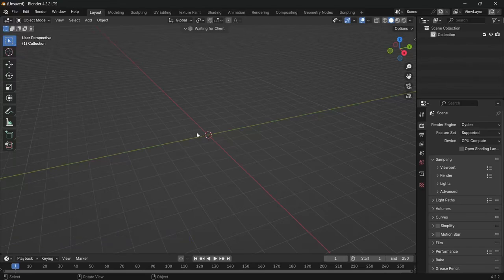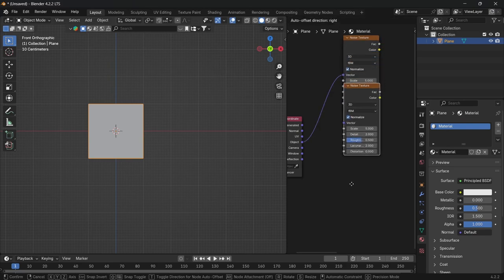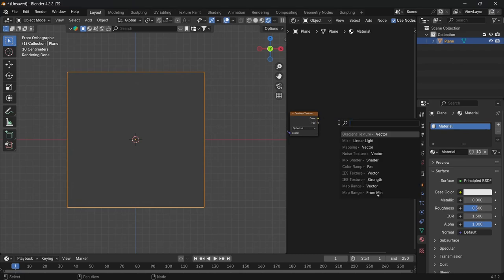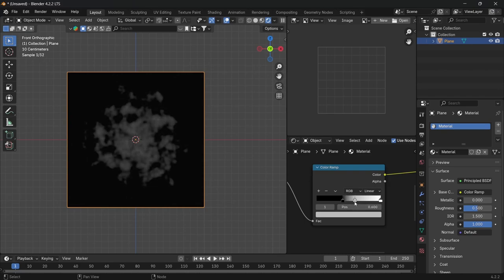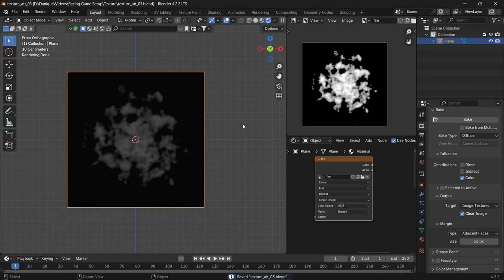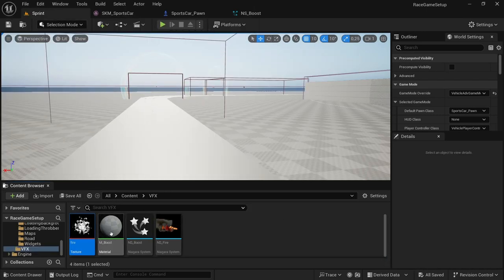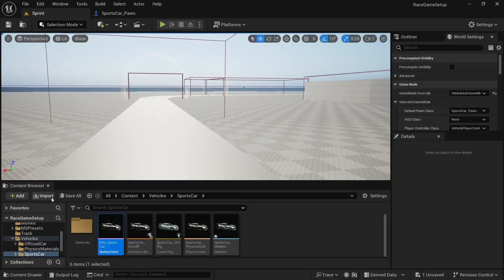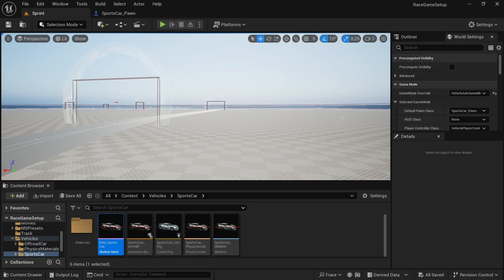Setup a Simple Boost Trial | Unreal Engine | Racing Game Tutorial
In this video, I will show how to setup a simple boost trial by creating an image texture in Blender and then setting it up in Unreal Engine.

0:00 Intro
0:15 Get started with image texture in Blender
4:50 Move over to Unreal Engine and create the particle system
5:54 Create boost material using the image texture
7:26 Setup the particle system
10:03 Add socket components to the vehicle skeletal mesh
11:05 Add particle system to vehicle and activation code to existing boost code
13:39 Test
14:10 Outro